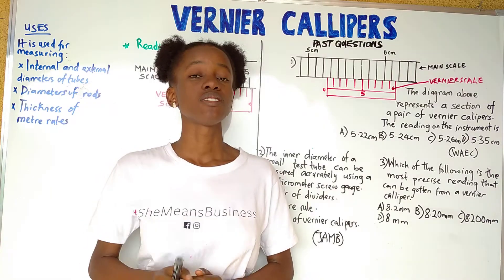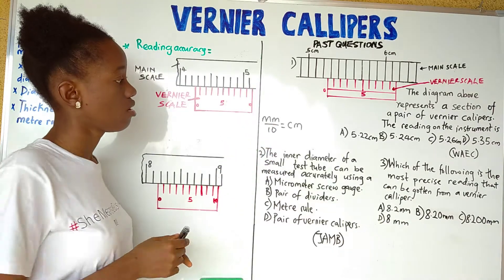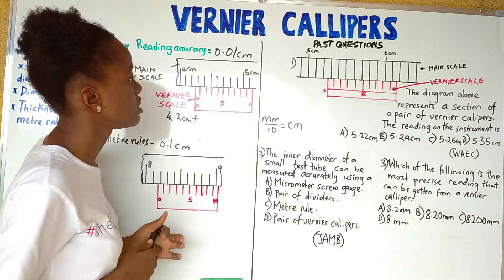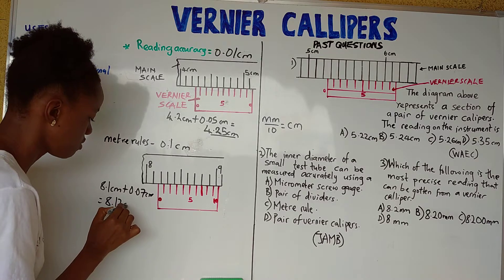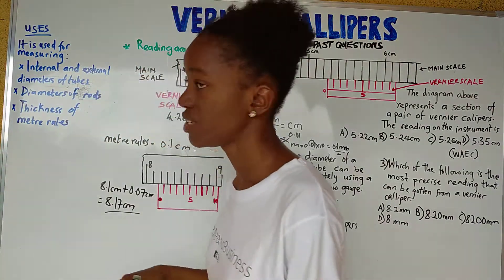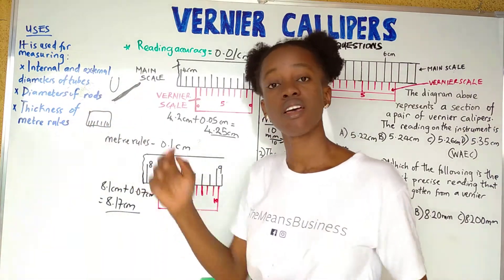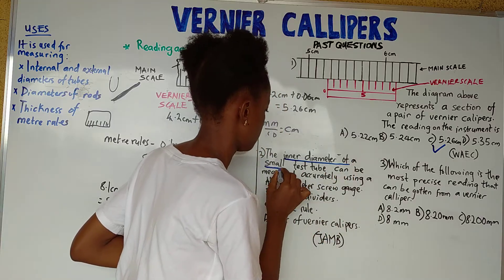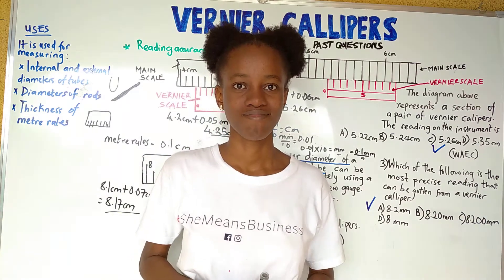Divine Gift Lectures:How to solve Vernier caliper questions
Content:
Reading accuracy;The reading accuracy for Vernier calipers.
How to solve vernier caliper questions.
Precision of vernier calipers.
Uses of Vernier Calipers.
Past exam questions(WAEC and JAMB) on vernier calipers.